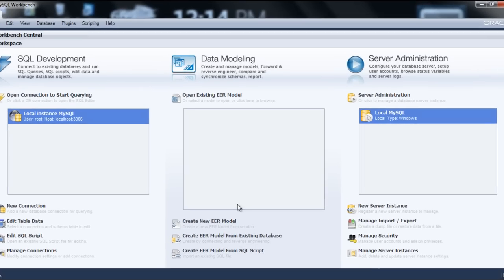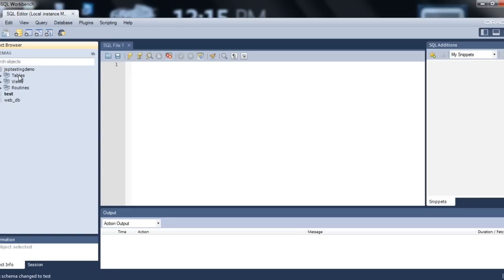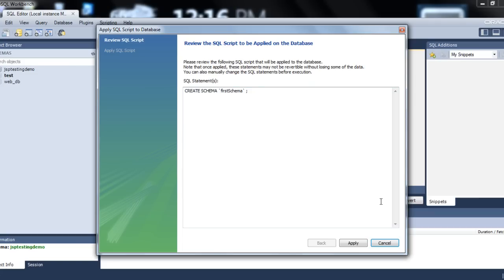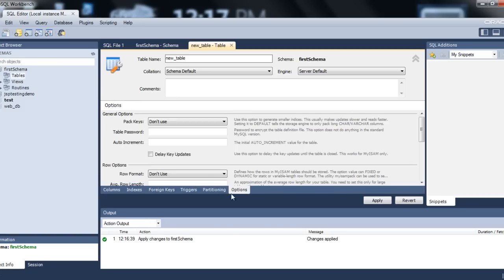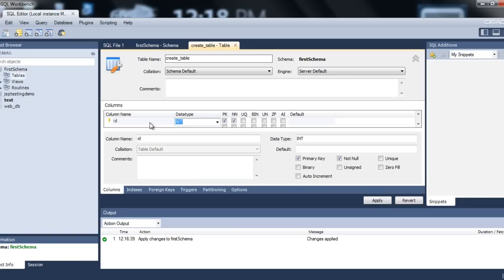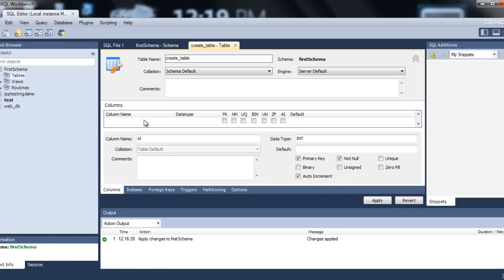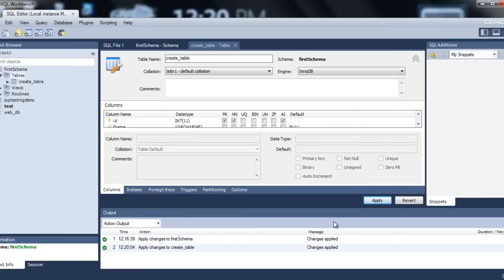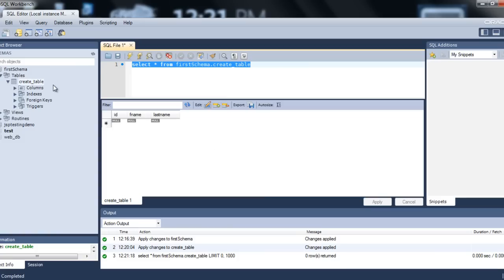Create Schema and table - MYSQL workbench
Pre-requist : watch "JDBC( Java Database Connectivity) - Part1 " to download MySQL Workbench.
Basic steps to create a schema along with tables in it. Discussed their structures.  Explored options, menus,windows in MySQL Workbench.